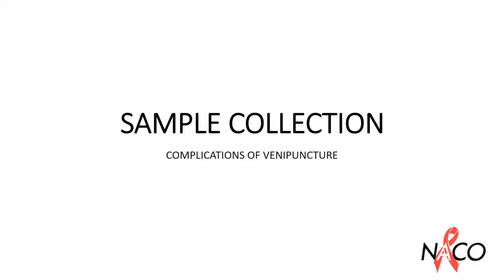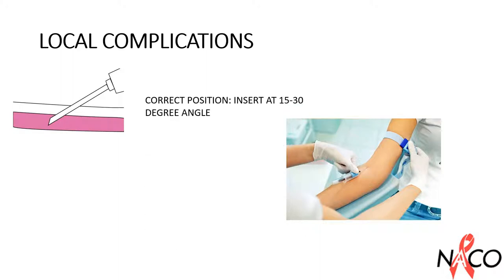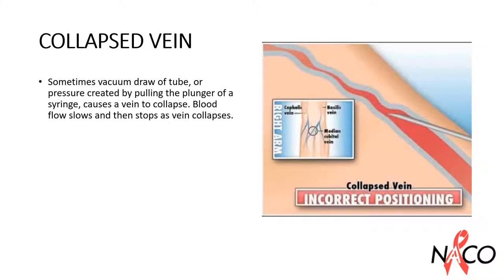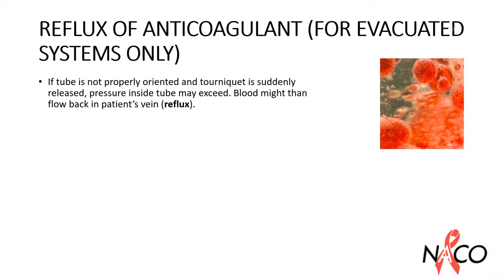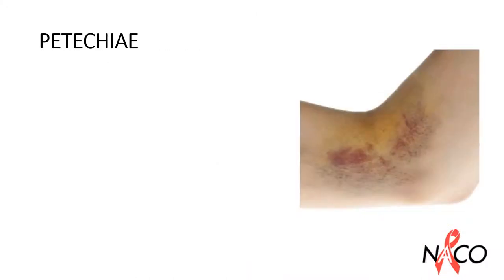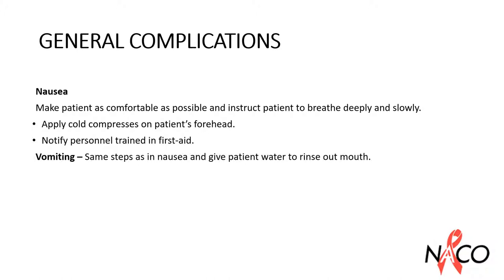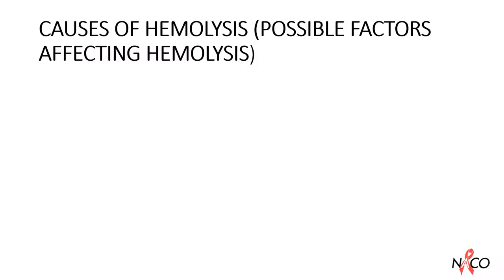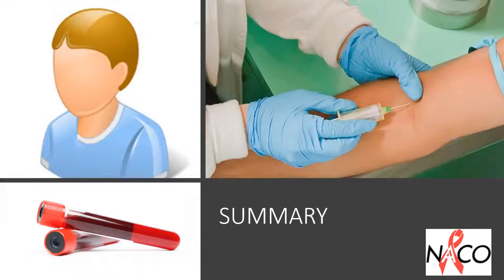Ch 4.4 Sample Collection: Complications of Venipuncture